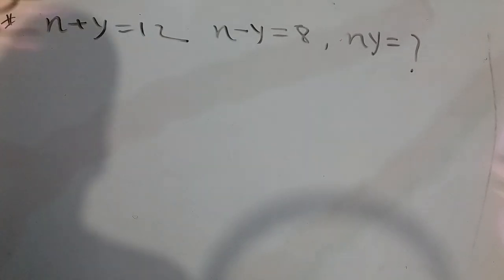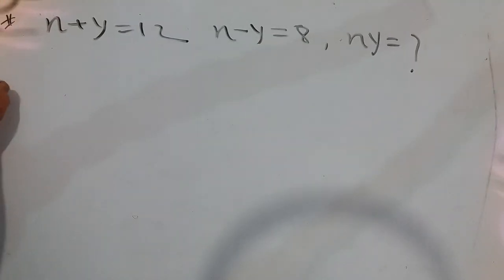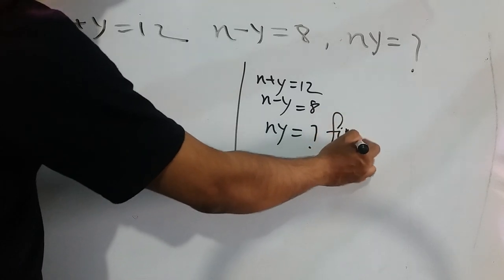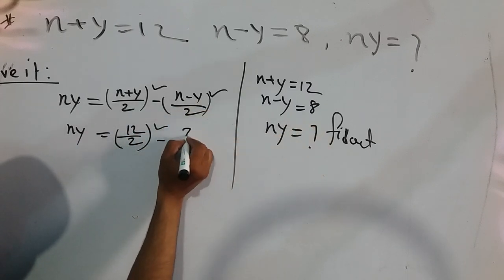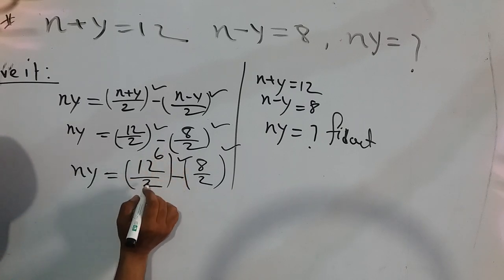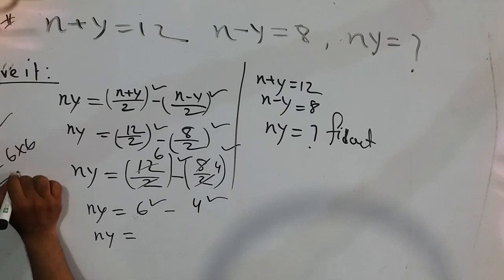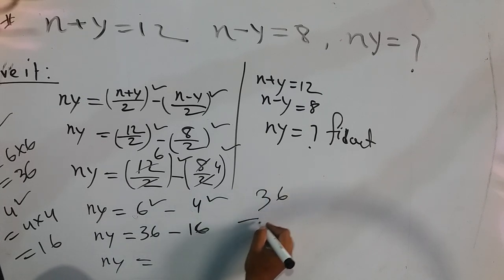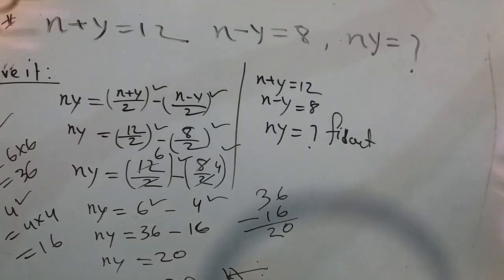45) . x +y =12 , x-y= 8 , xy = ?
Confidence Mathematics
We upload all important math's problem and solution to help you  BCS, Banking GOVERNMENT EXAM and Competitive Exam"
As like this links of this maths solution you well gets please cleck heare Under these links :

Here You get tutorial about Math new ideas
Becuse of confidence Mathematics, share about math solution techniques & Tricks   or starategies .
BCS math, kids maths as like   sum , plus- mines ,division ,multiply
Bank math
mental ability maths questions solutions with answer
BCS math
percentage math
Jobs math
Competitive maths
Puzzle math
School math
College math
Math short tricks
Math shortcut
BCS math shortcut tricks "

Mantel Abilities Maths, Mental Abilities,  মানসিক দক্ষতা ,Math,100%  পরীক্ষায় আসে ,Mentel Ability math solution, Easy mantel Ability maths solution,